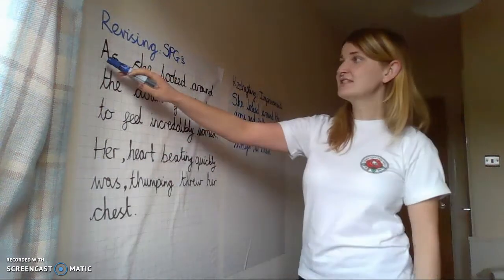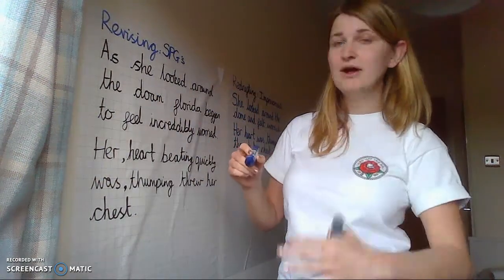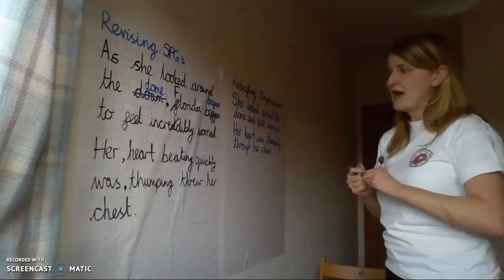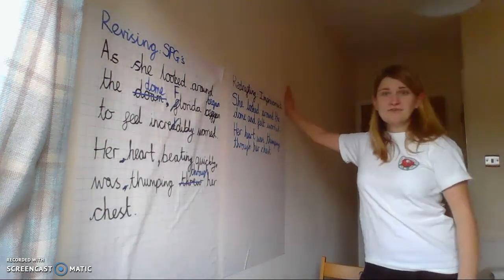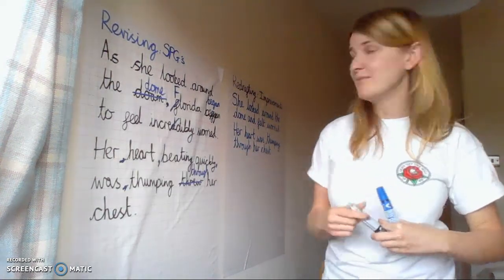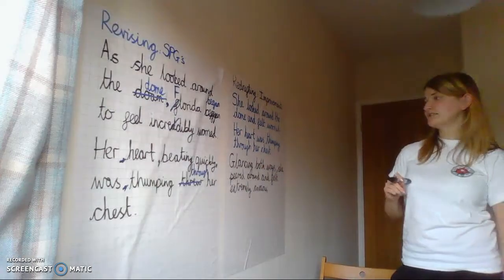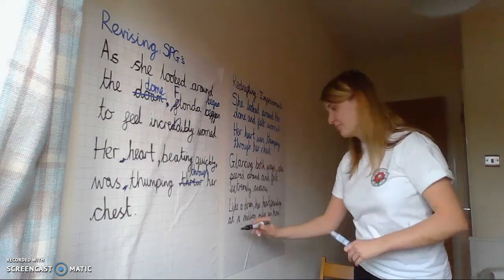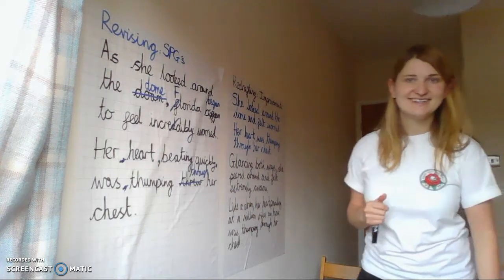Monday 1st Feb English Revising & Redrafting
Watch today's main English video before moving onto this one :)